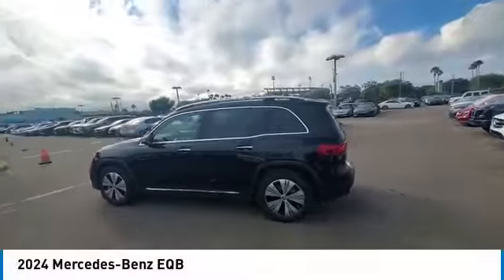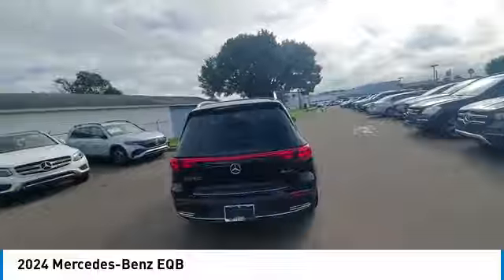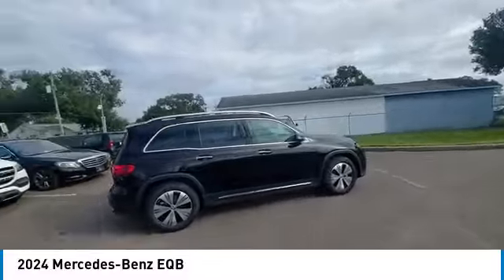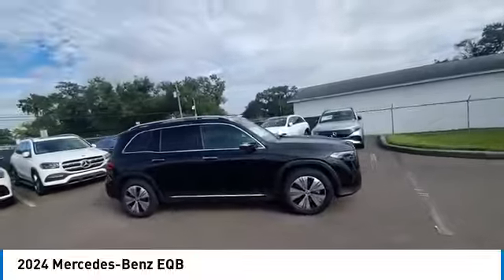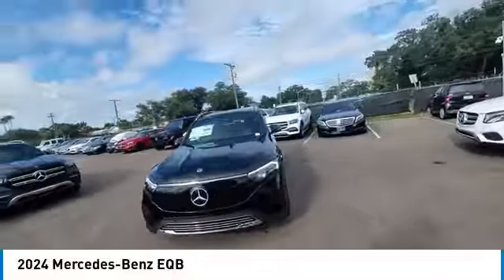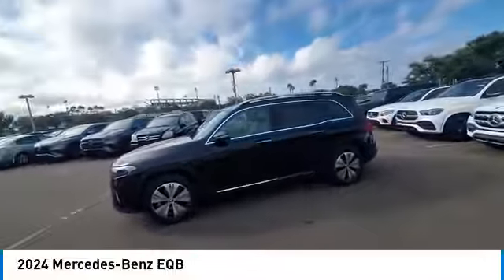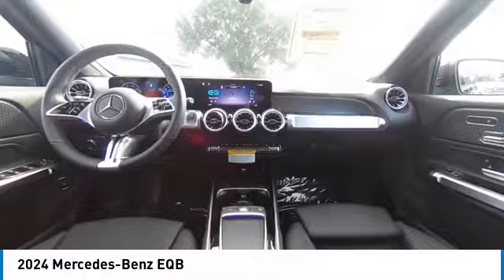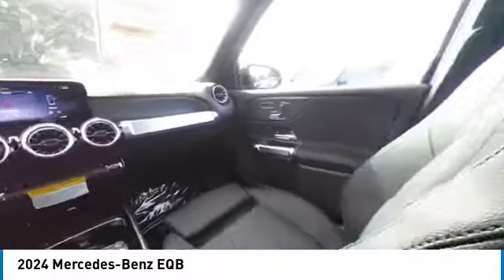2024 Mercedes-Benz EQB CMT243487